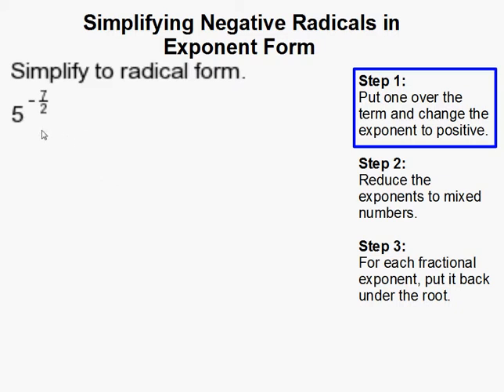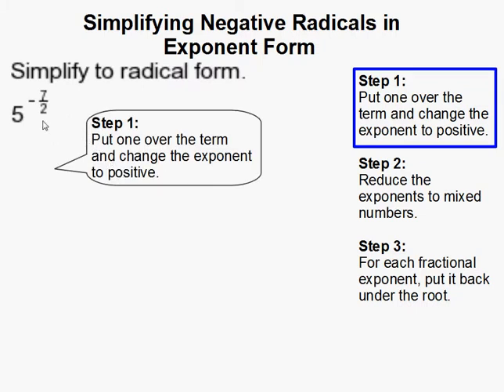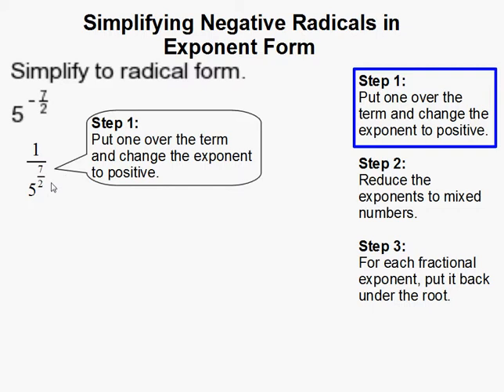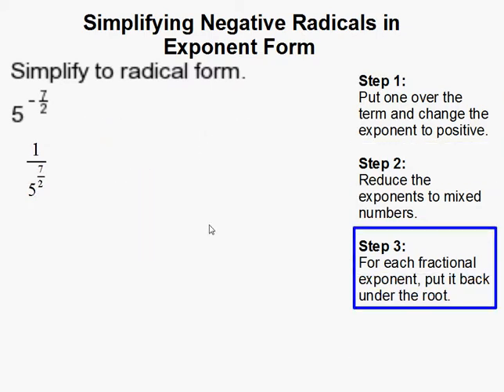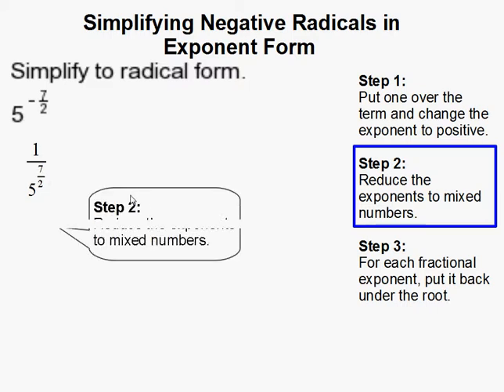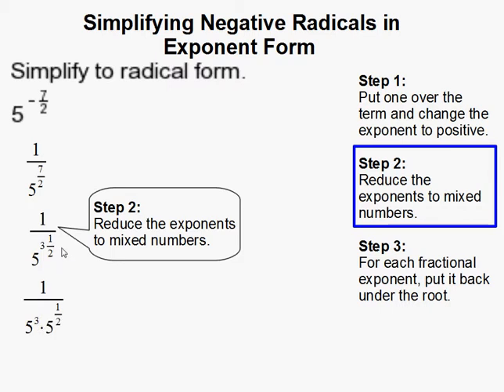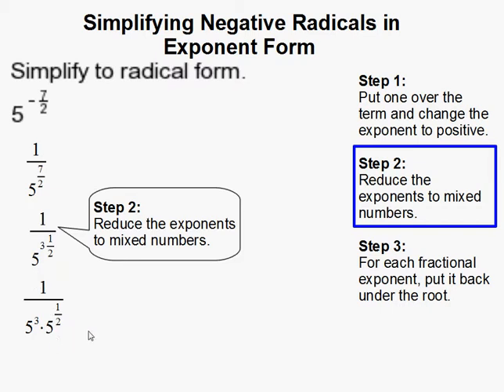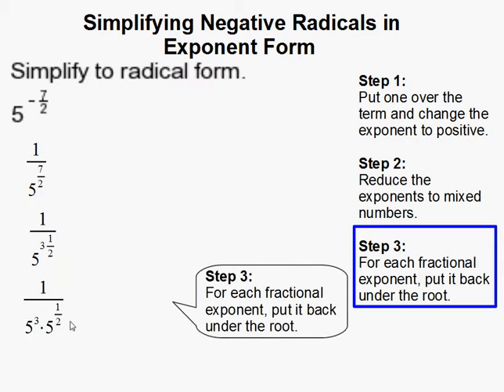How to Simplify Negative Radicals in Exponent Form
- How to Simplify Negative Radicals in Exponent Form.  For more practice and to create math worksheets, visit Davitily Math Problem Generator